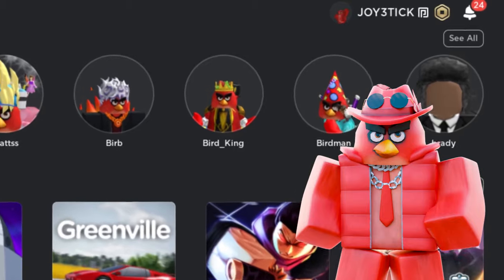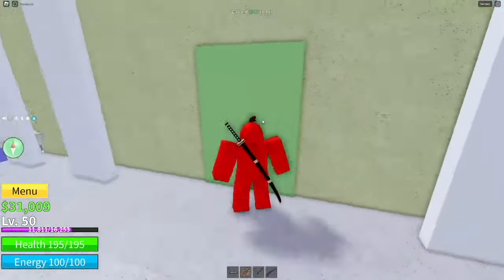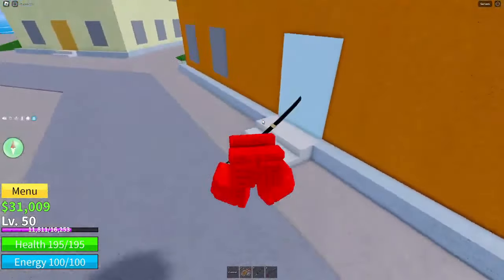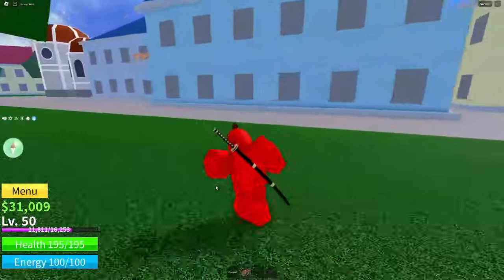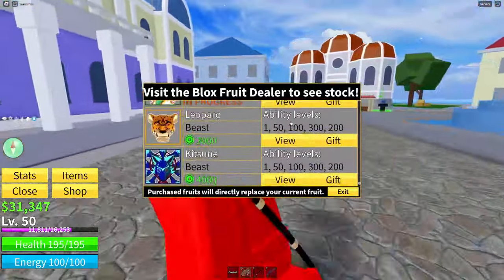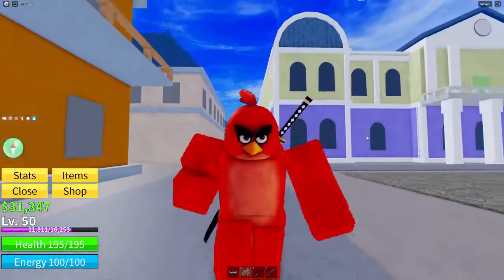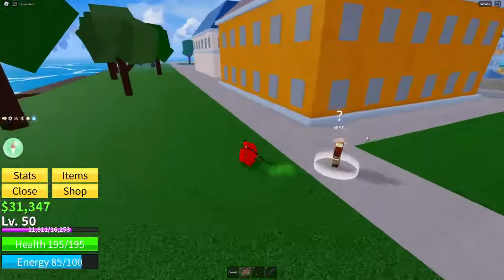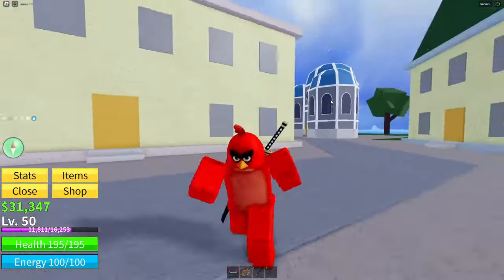TRIPLE DARK BLADE CODE BLOX FRUITS ROBLOX